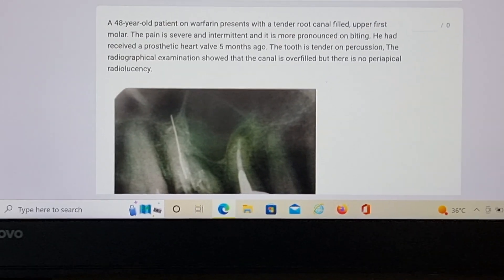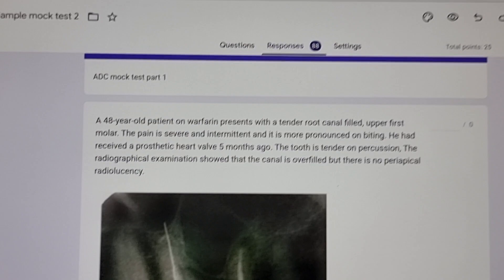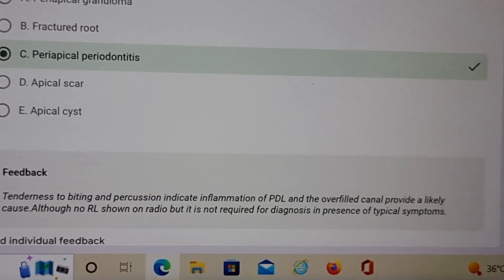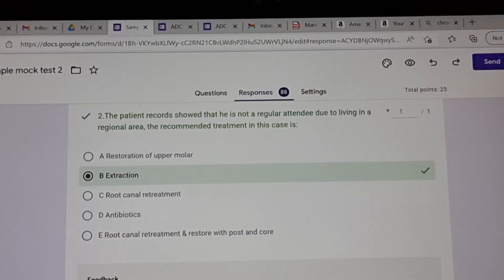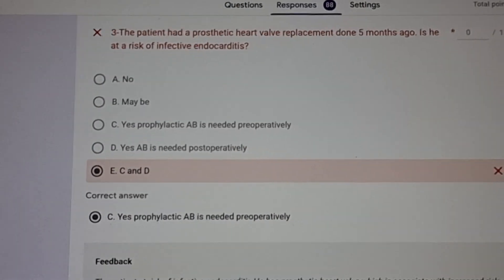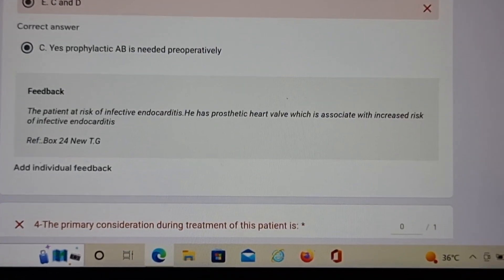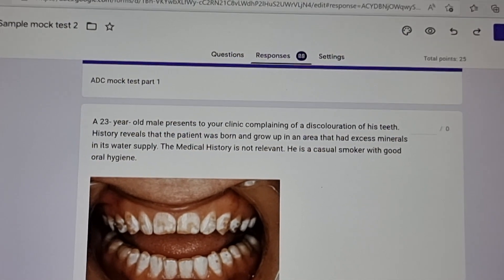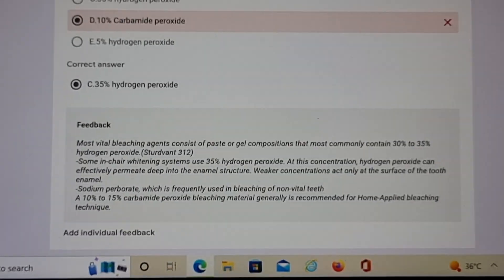Mock test sample 2 solving of ADC part 1 written exam.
Learn how to analyse and attempt questions for ADC part 1.